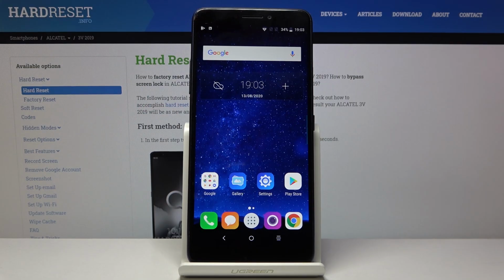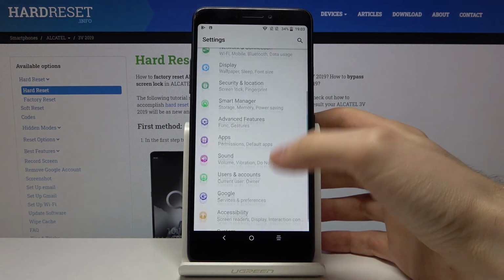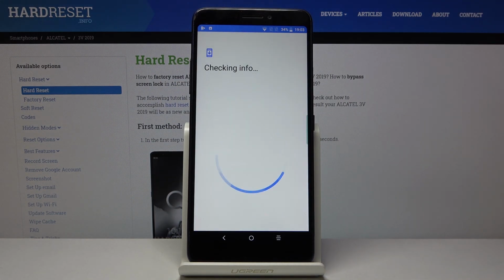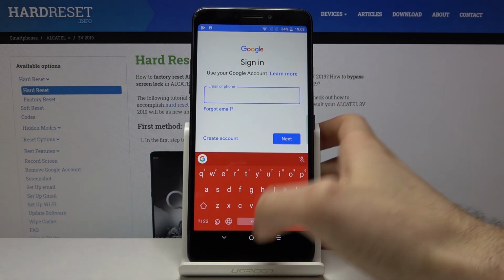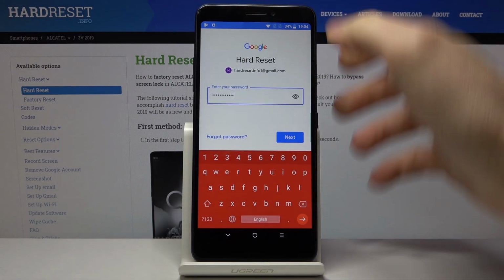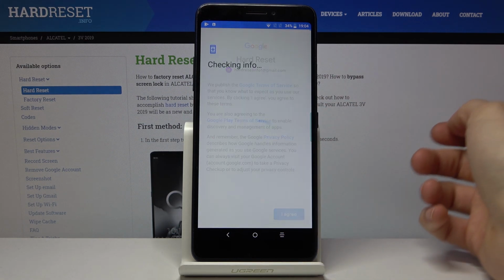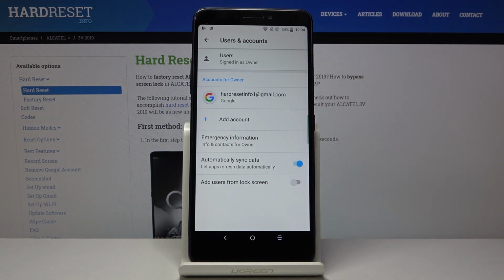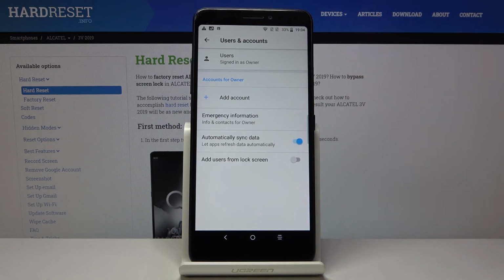How to Add Google Account in ALCATEL 3V 2019 – Add / Remove Google Account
Learn more info about ALCATEL 3V 2019:
If you’re wondering how to remove or add Google account to your ALCATEL 3V 2019, then here we are coming to show you. Let’s watch above tutorial and find out how easily you can find proper accounts section and how to smoothly add Google account. Follow all shown steps and go through the whole process successfully.

How to add Google Account in ALCATEL 3V 2019? How to create Google Account in ALCATEL 3V 2019? How to remove Google account from ALCATEL 3V 2019? How to make Google Account in ALCATEL 3V 2019? How to log in with Google to ALCATEL 3V 2019?